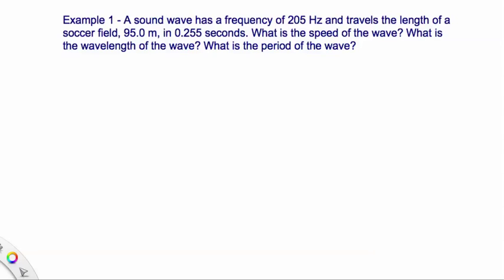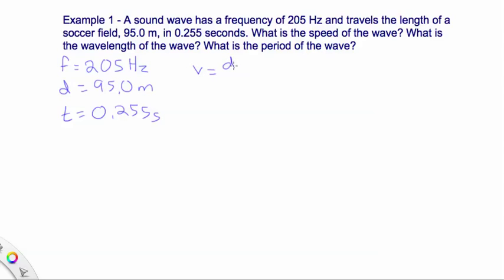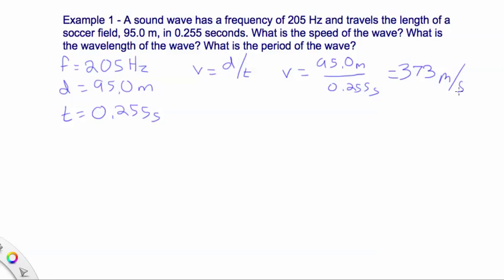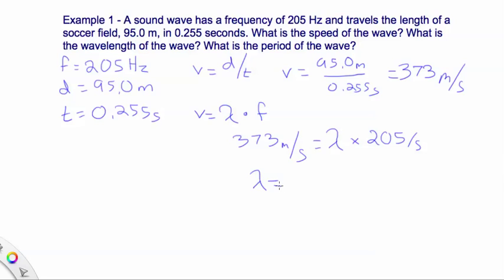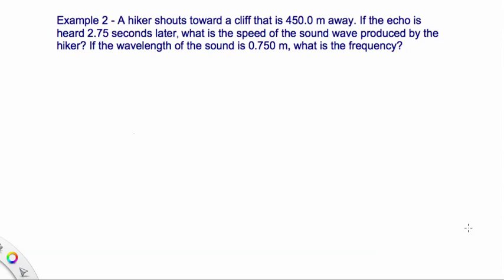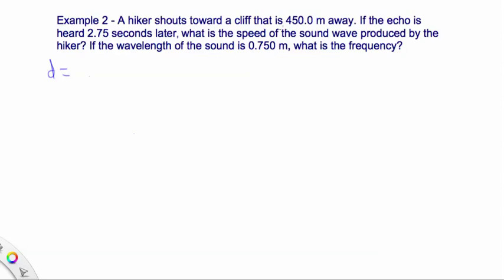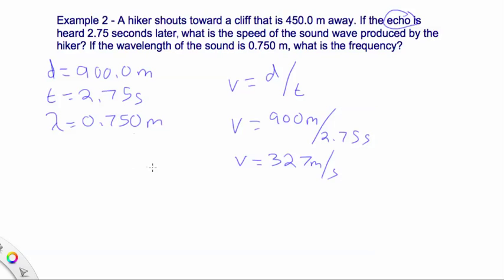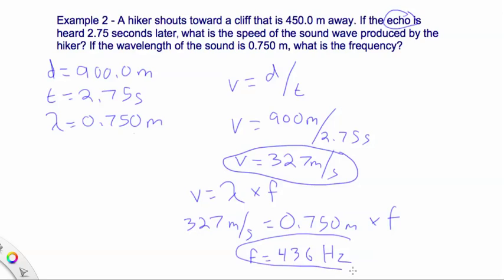14.2 Wave Speed Calculations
Mrs. Hillesheim explains how to do calculations involving wave speed by working through several example problems.